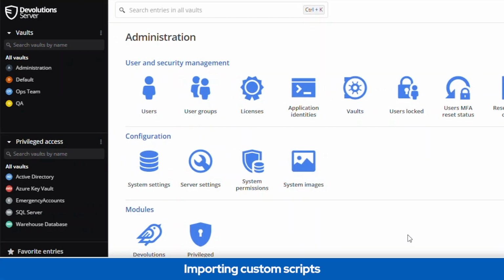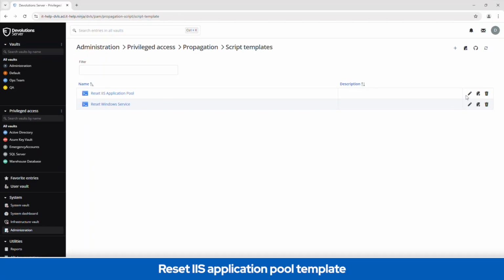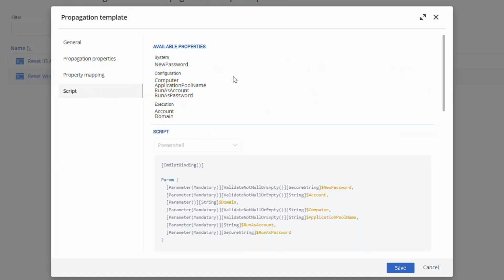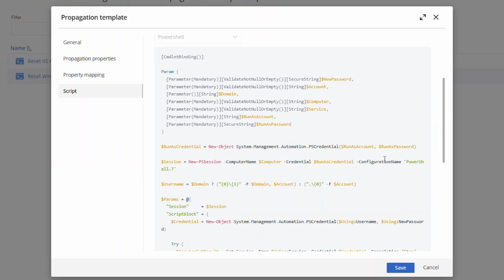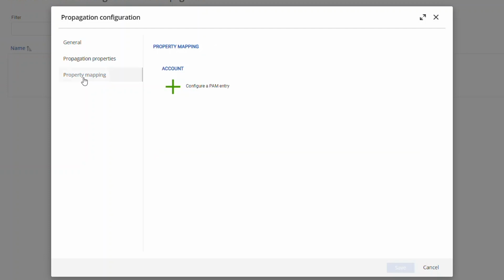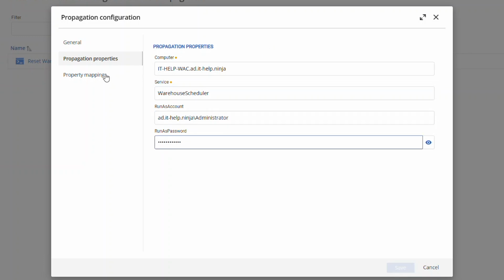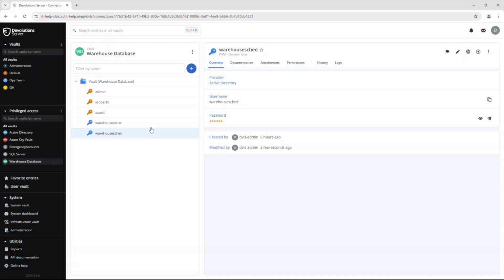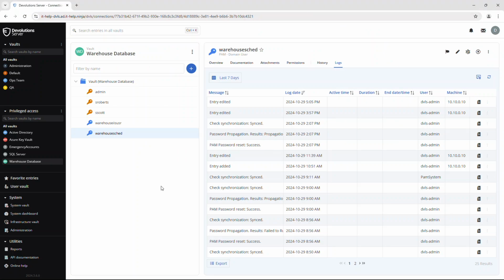Spotlight on password propagation: Keeping all passwords in sync across systems (3/3)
In this video, we dive into the essential topic of password propagation within Devolutions PAM. Learn how to keep all your passwords in sync across various systems effectively.

Key Highlights:
- Overview of password propagation and its importance
- Step-by-step guide on importing JSON scripts as propagation templates
- Detailed walkthrough of two example templates: IIS Application Pool and Windows Service Reset
- Tips for setting up and managing propagation settings in Devolutions Server

[TIMESTAMPS]

00:00 Intro
01:11 Importing custom scripts
01:57 GitHub repo
02:18 Reset IIS application pool template
03:53 Reset Windows scheduler service template
04:42 Creating the propagation
06:24 Attaching scripts to accounts
07:04 Running the scripts
08:08 Conclusion